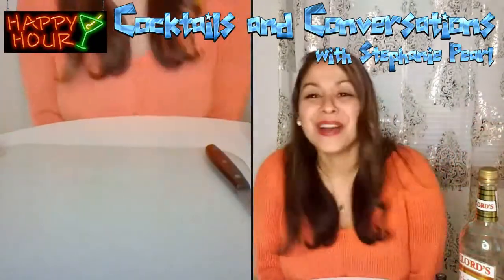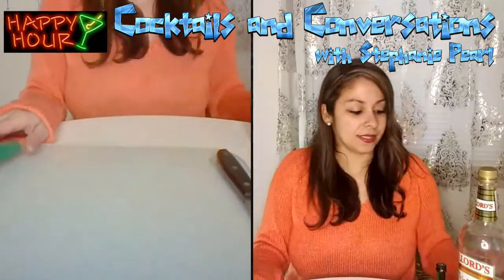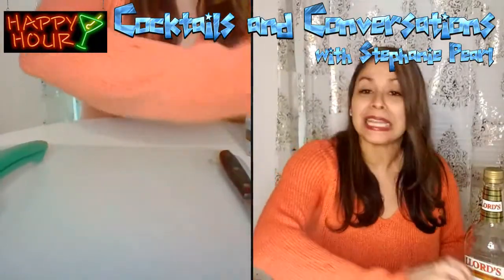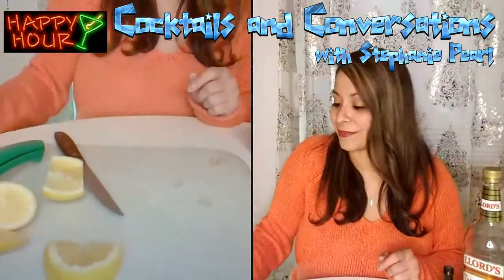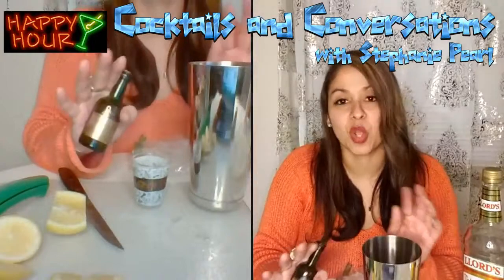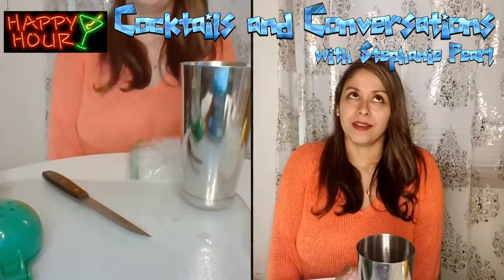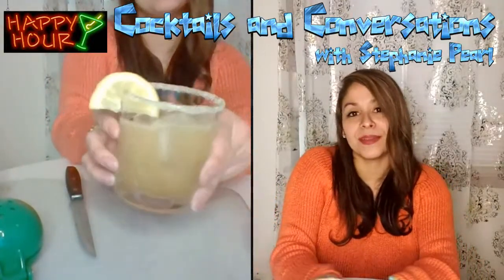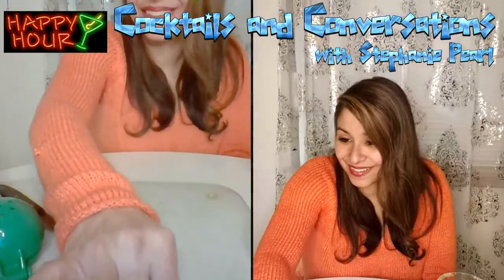Virtual Cocktail Class with Stephanie Pearl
𝐂𝐨𝐦𝐞 𝐣𝐨𝐢𝐧 𝐫𝐚𝐝𝐢𝐨 𝐩𝐞𝐫𝐬𝐨𝐧𝐚𝐥𝐢𝐭𝐲 𝐚𝐧𝐝 𝐛𝐞𝐡𝐢𝐧𝐝 𝐭𝐡𝐞 𝐛𝐚𝐫 𝐰𝐢𝐳𝐚𝐫𝐝 𝐒𝐭𝐞𝐩𝐡𝐚𝐧𝐢𝐞 𝐏𝐞𝐚𝐫𝐥 𝐟𝐨𝐫 𝐚 𝐰𝐞𝐞𝐤𝐥𝐲 𝐝𝐫𝐢𝐧𝐤 𝐝𝐞𝐦𝐨𝐧𝐬𝐭𝐫𝐚𝐭𝐢𝐨𝐧.

Learn some new drink recopies and hear the crazy stories of them from the girl you see behind the bar and hear on the air.

Come join the conversation!

Magical Memories Entertainment is continuing to keep our community engaged and entertained as we stay safe with these FREE virtual programs:

- Mondays: Circle of Prosperity
- Tuesdays: Trivia Night
- Wednesdays: Live Karaoke
- Thursdays: Video Bingo
- Fridays: Cocktails and Conversations
- Saturdays: Magic Show
- Sunday: Livestream Show

Please keep us in mind of your next virtual or in-person event.